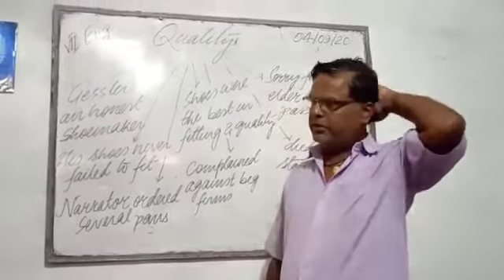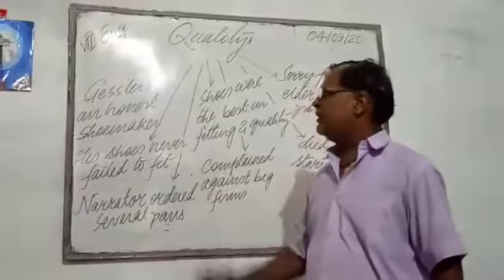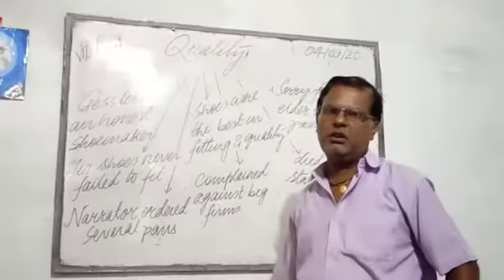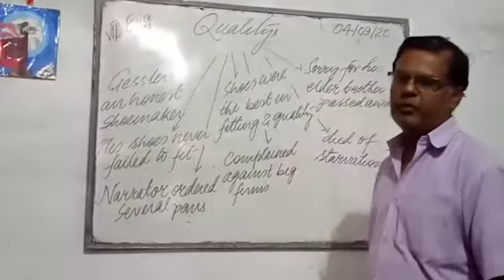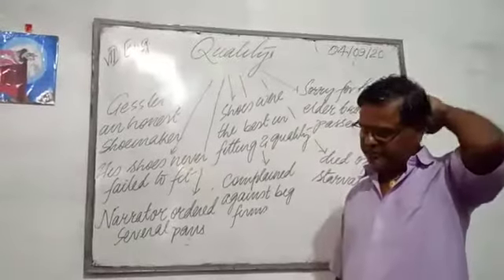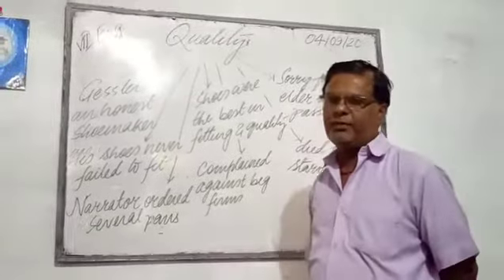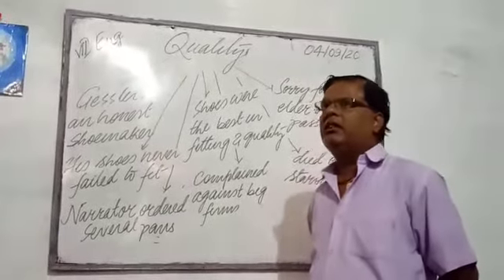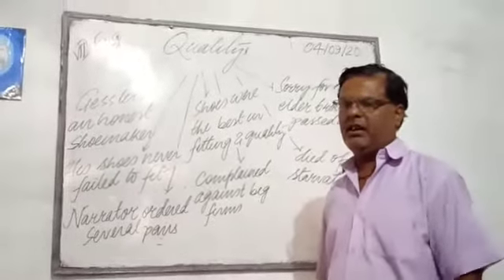Class 7 English ( quality ) part 2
Video from Nikhil singh